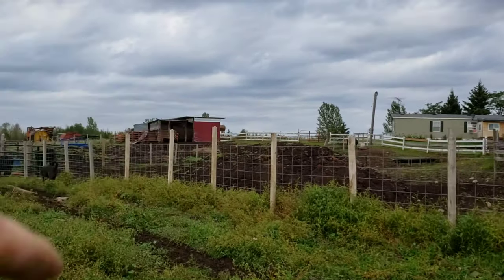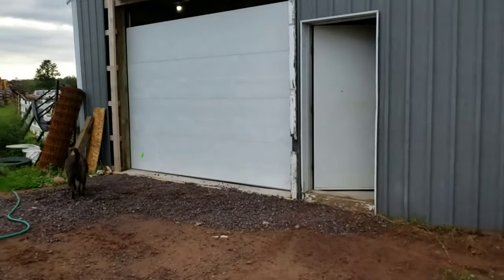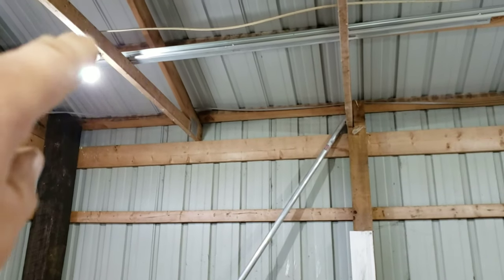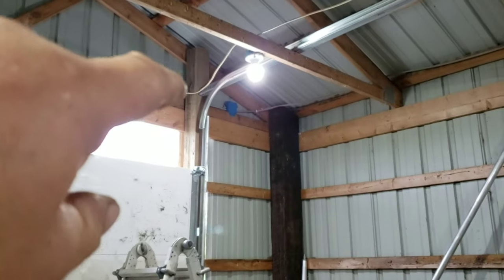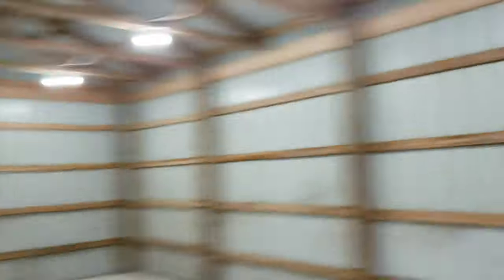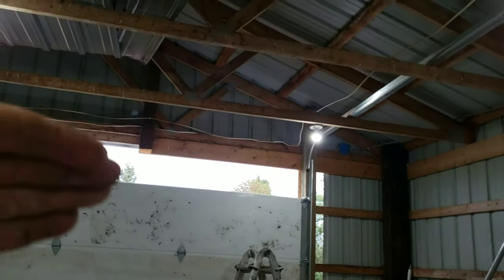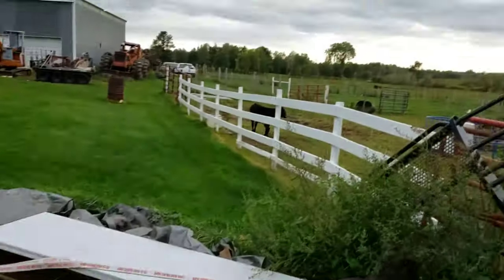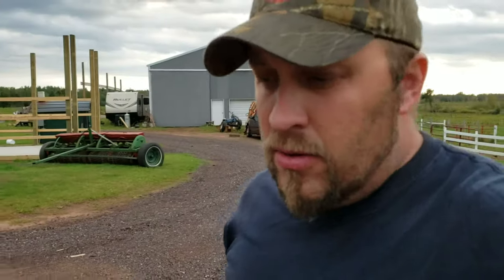Pocket Garage Door and Fencing Project.